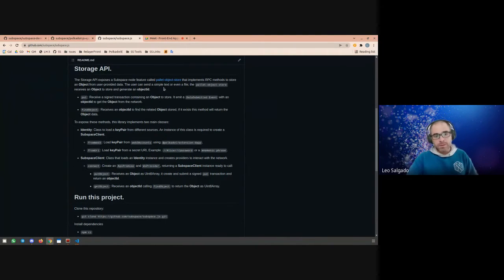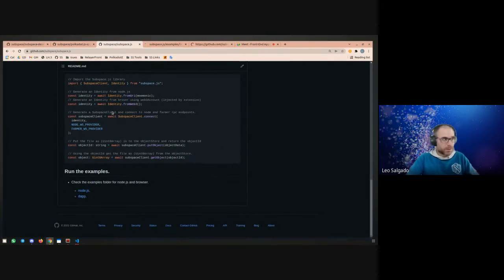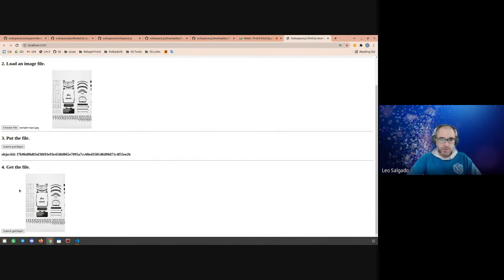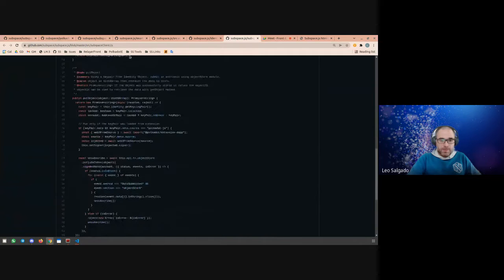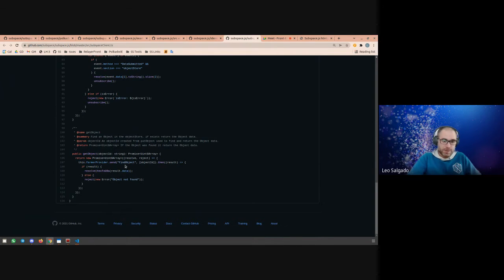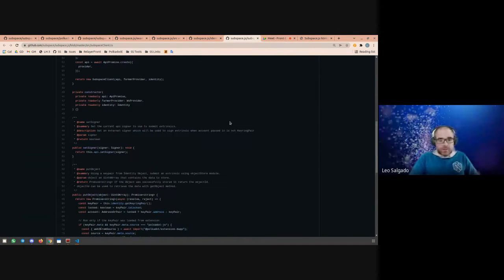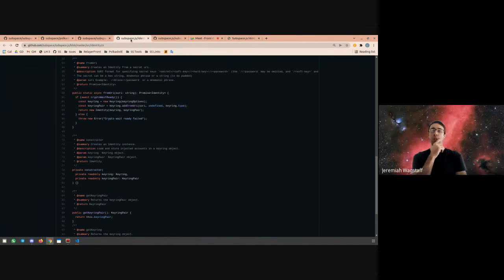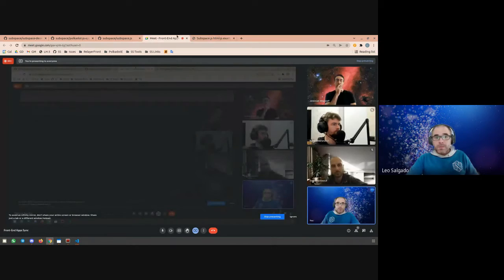Subspace Labs Front-End App Sync - December 2nd, 2021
This Subspace Front-End App Sync Meeting was recorded on December 2nd, 2021.